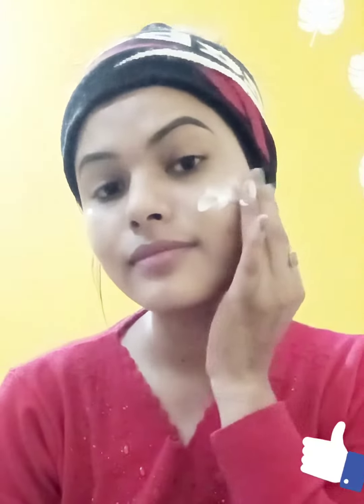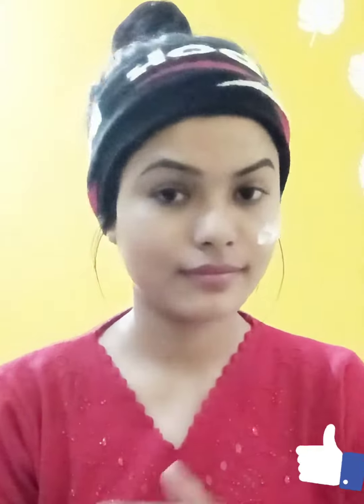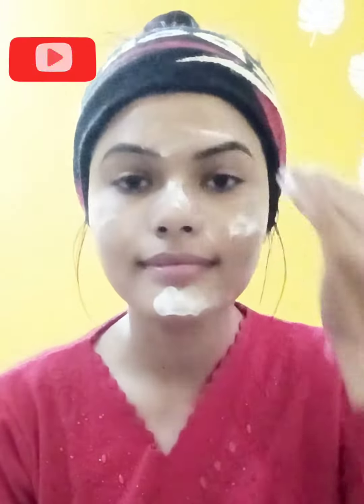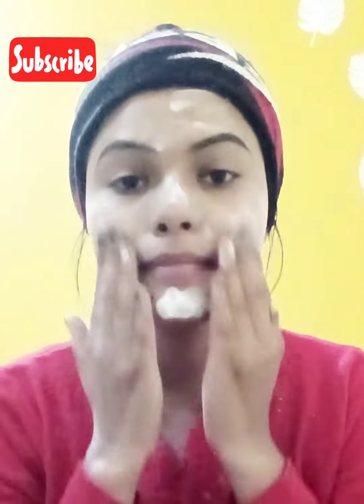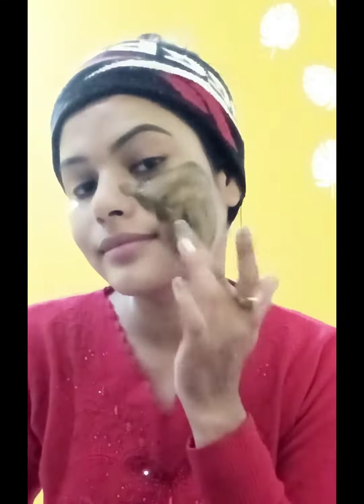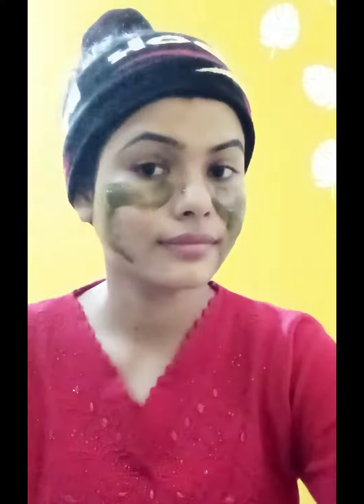" ALPS GOODNESS ALFALFA leaf powder " wow 😱results 🔥.